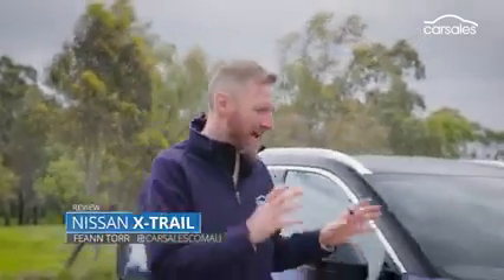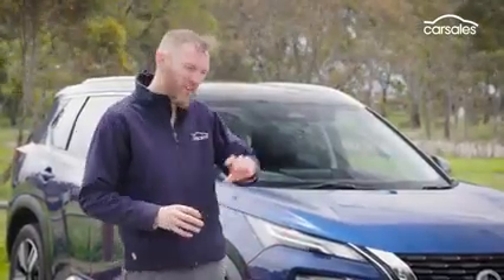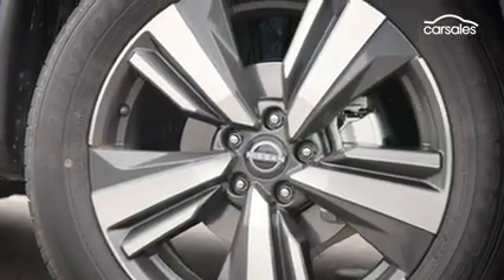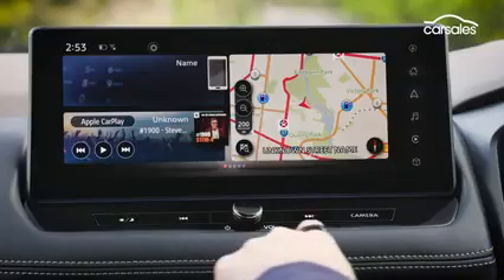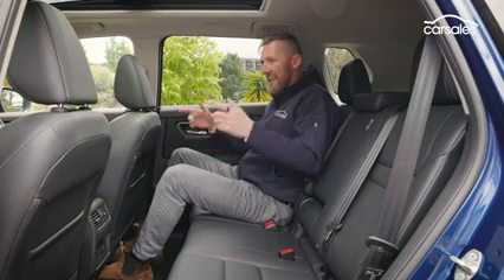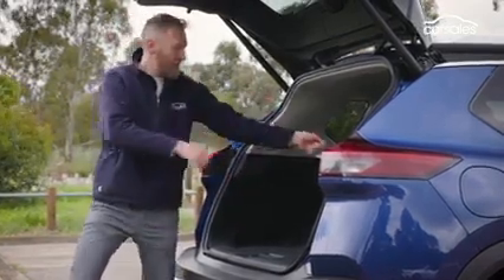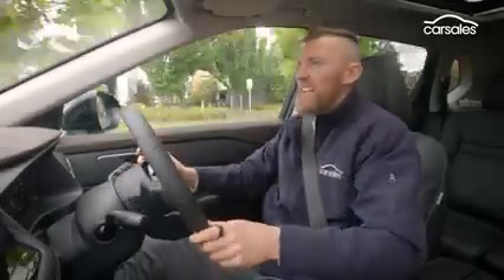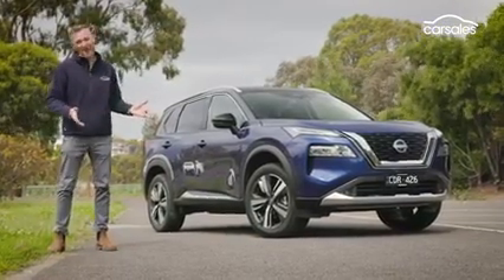Nissan X-Trail | Review | Album2023s